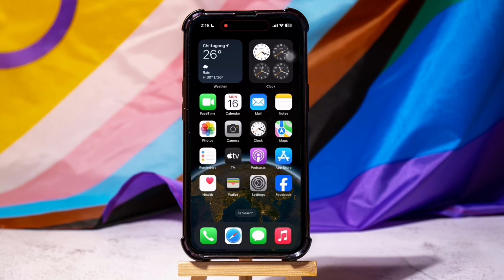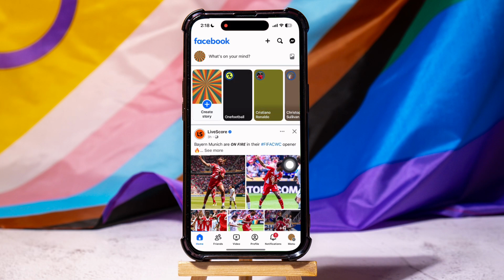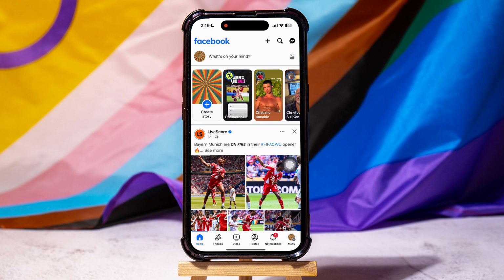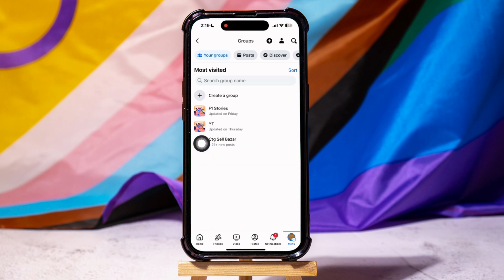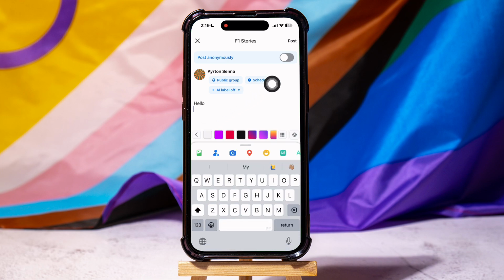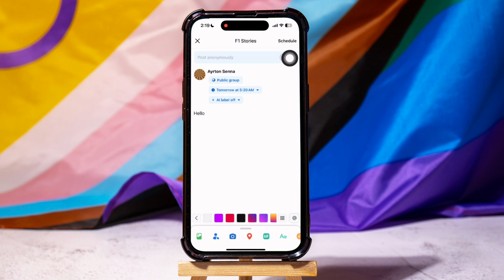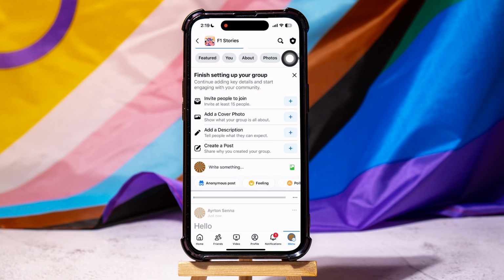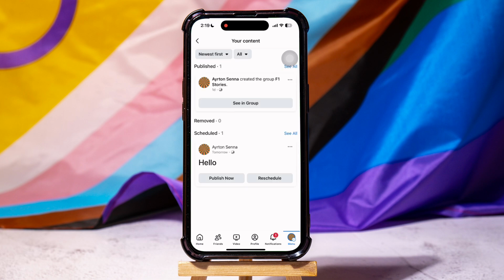How To Schedule A Post In A Facebook Group 2026 (iPhone & Android)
Ever wondered how to schedule a post in a Facebook group like a pro? I've got you covered! As someone who juggles a busy life, I know the struggle of trying to keep up with social media. Scheduling Facebook posts has been a game-changer for me, and I'm here to share my step-by-step process with you. Whether you're managing a community or just want to keep your group active while you’re out living your best life, learning to schedule posts is key. I'll walk you through how to set it up, and share some tips on timing and content strategy. By the end of this video, you'll be a scheduling whiz, ready to boost your group's engagement and keep your audience hooked. Let's dive in and get those posts queued up!